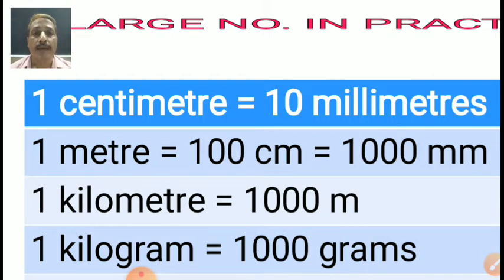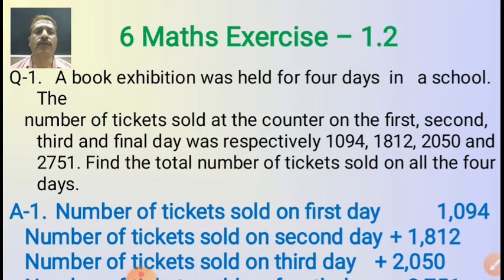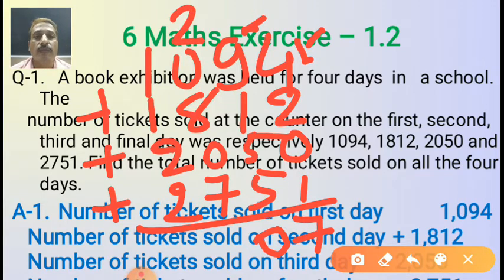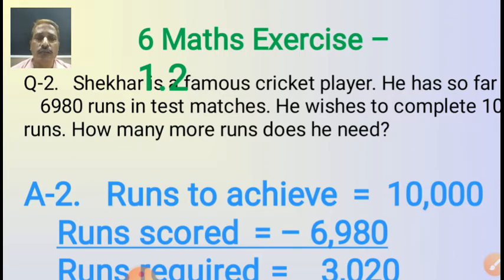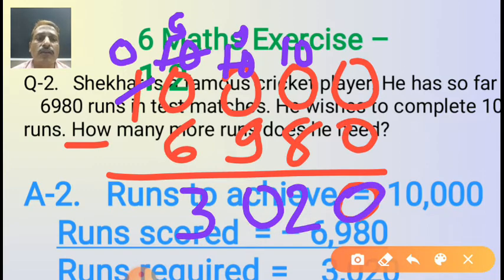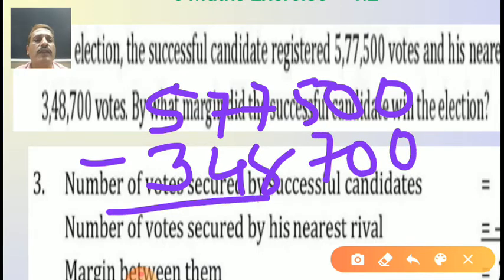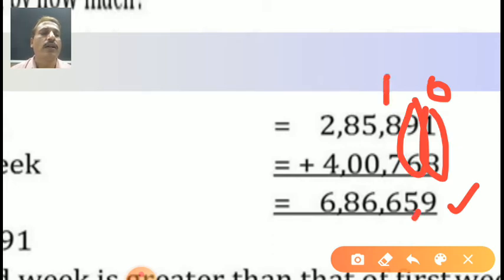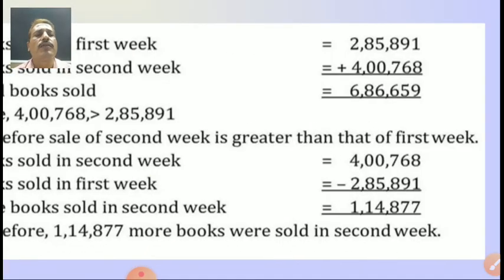20 VN 03 STD 6 maths chap 1 ex 1 2 q 1 4